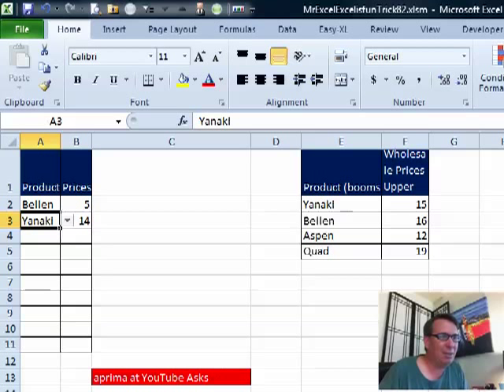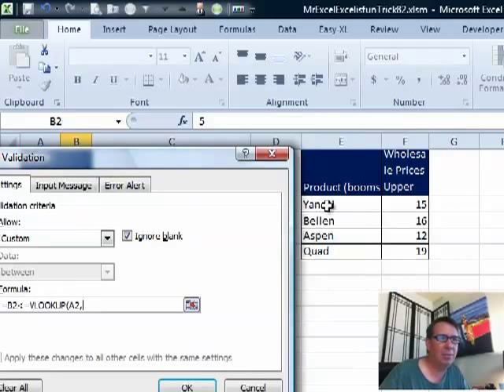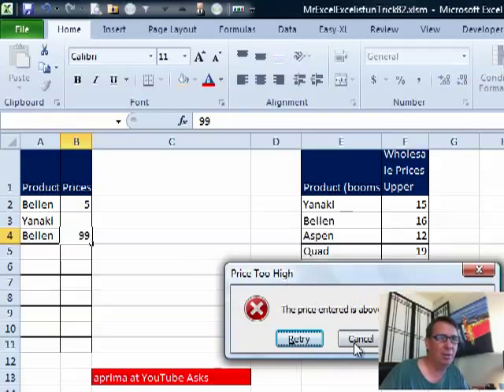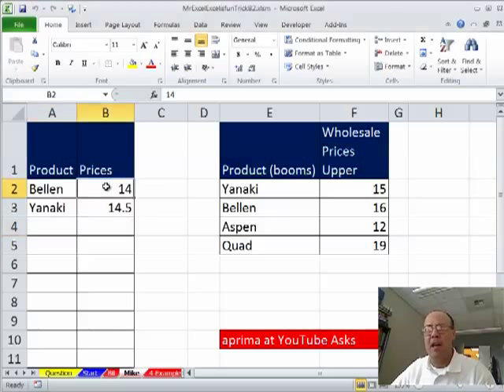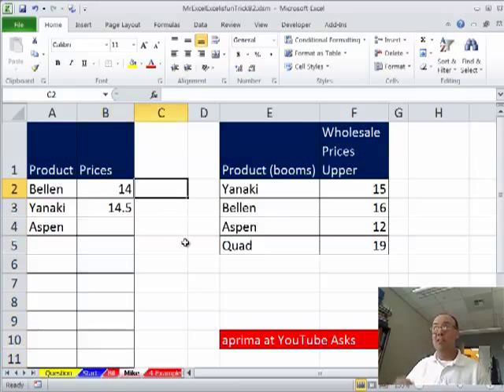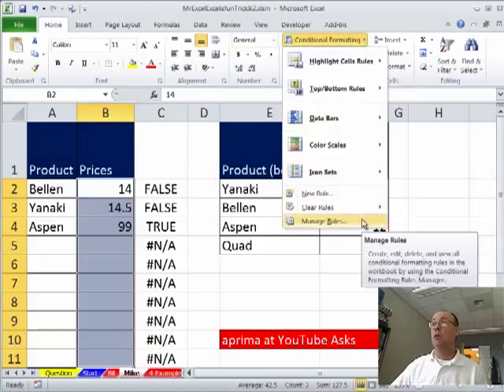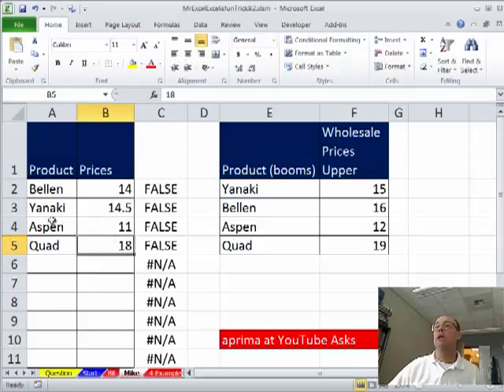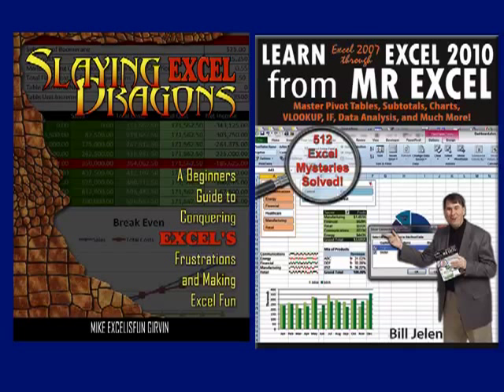Excel - Dueling Excel- Price Beneath Lookup Value - Episode 1424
Microsoft Excel Tutorial: Dueling Excel- Price Beneath Lookup Value.

Welcome back to another episode of Dueling Excel, where Mike Girvin from Excel is Fun and I, Bill Jelen from MrExcel, tackle tough Excel challenges. In this episode, we received a question from a viewer about data validation and conditional formatting. The challenge was to set up a data validation that would only allow values below a certain limit, based on a lookup table. This one really threw us for a loop, but we were determined to find a solution.

At first, I thought using VLOOKUP and conditional formatting would be the way to go, but then we had to figure out how to incorporate data validation into the mix. After some trial and error, we came up with a solution using a custom formula in the data validation. We also discovered a handy trick for copying and pasting data validation rules.

Mike had a different approach, using conditional formatting to highlight cells that violated the limit set in the lookup table. He also shared a helpful tip for building the true/false formula in the cells first before applying it to the conditional formatting. We were both impressed with each other's solutions and the different perspectives we brought to the challenge.

We hope this episode has provided some valuable insights and techniques for using data validation and conditional formatting in your own Excel projects. Don't forget to tune in next week for another exciting Dueling Excel podcast from MrExcel and Excel is Fun.

Table of Contents:
(00:00) Get Price Below Lookup Value
(00:12) Attempted Solutions
(01:18) Custom Error Alert
(02:37) Alternative Solution using Conditional Formatting
(05:26) Clicking Like really helps the algorithm

This video answers these common search terms:
Applying conditional formatting to multiple cells
Array constants in Excel data validation
Conditional formatting in Excel
Copy and paste special in Excel
Custom error alerts in data validation
Data validation in Excel
Locking cell references with F4 in Excel
Managing rules in conditional formatting
True/false formulas in conditional formatting
Using formulas in data validation
VLOOKUP function in Excel
YouTube Excel tutorials

Today, a viewer from YouTube asks how to make sure that a price entered is less than the upper limit in a lookup table. Mike and Bill compare two different ways, one using Data Validation and one using Conditional Formatting. Learn Excel from MrExcel